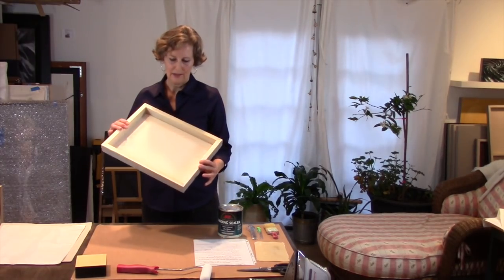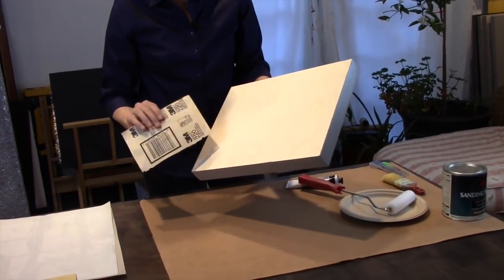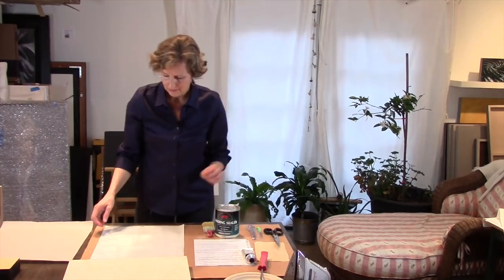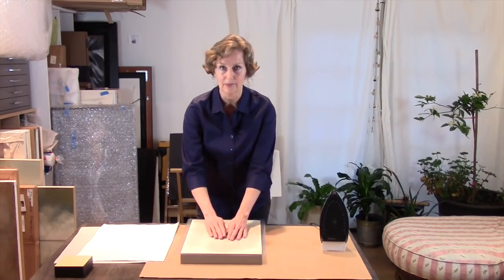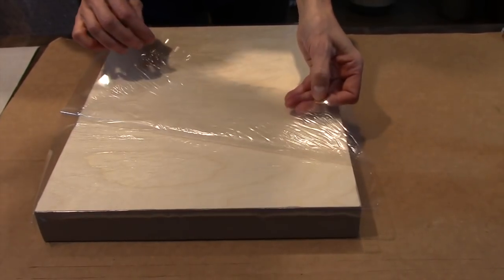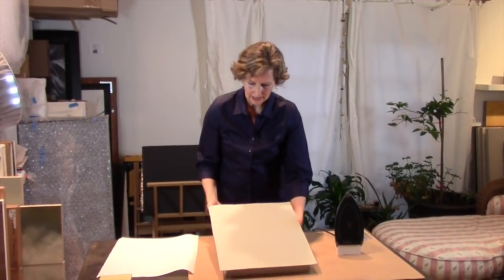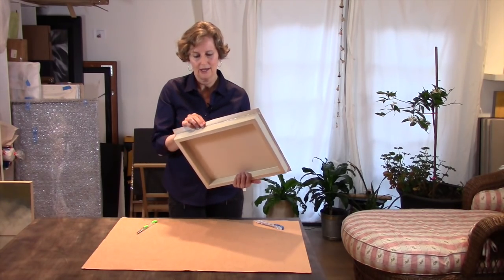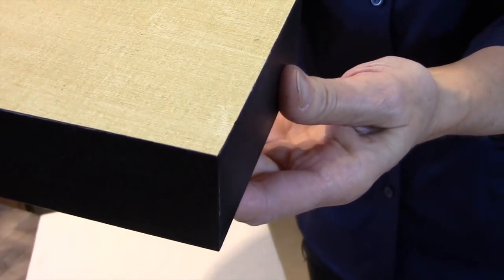BEVA 371 film: Demonstrating Adhering Linen to panel using BEVA 371 film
Artist Melissa Weinman demonstrates how to adhere primed linen to wood panel using BEVA 371 film and a household iron.  BEVA 371 film is conservator's adhesive and is reversible.